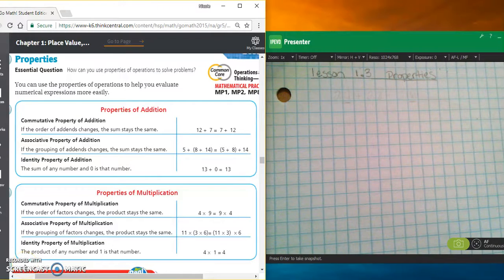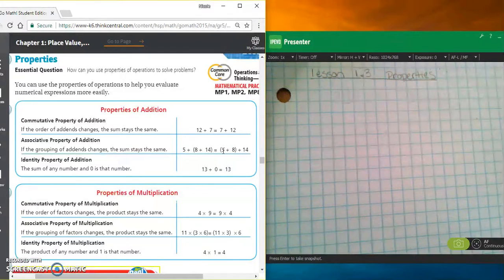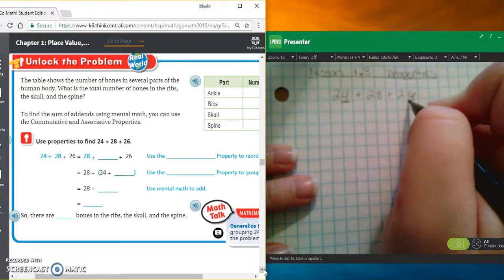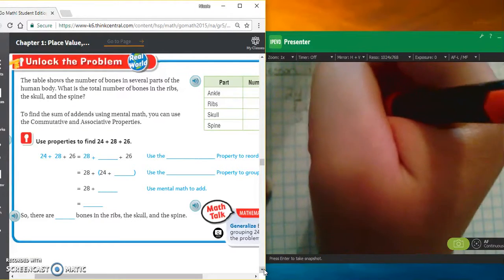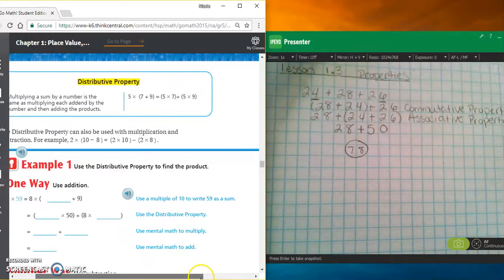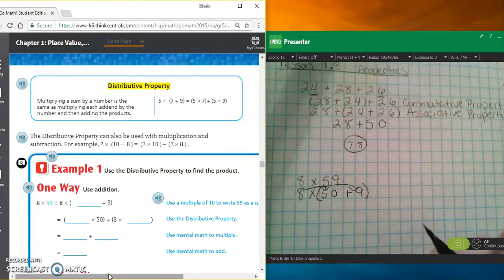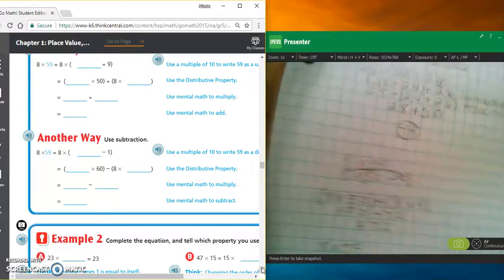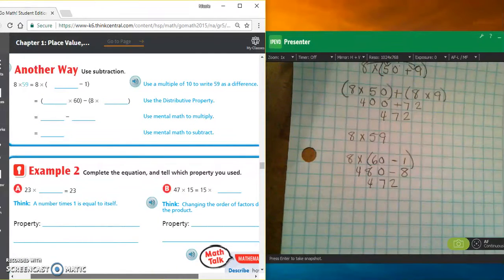Lesson 1.3 Video